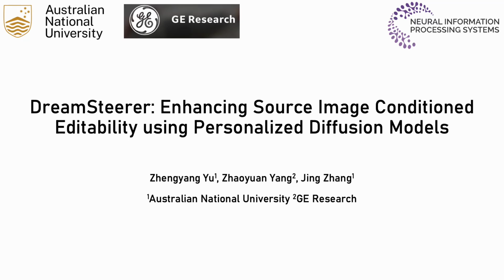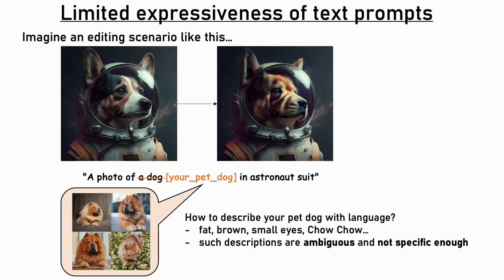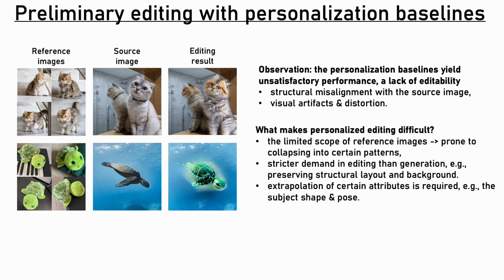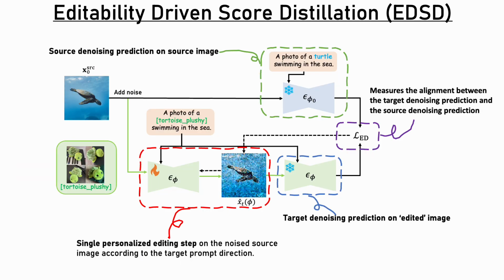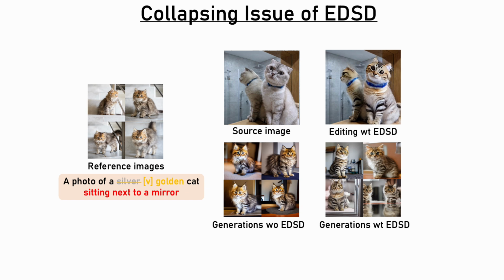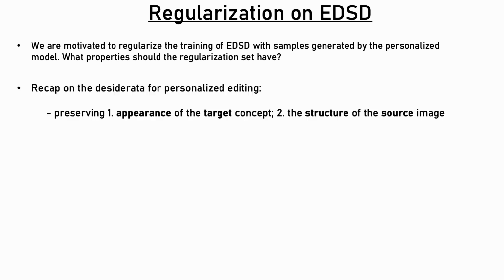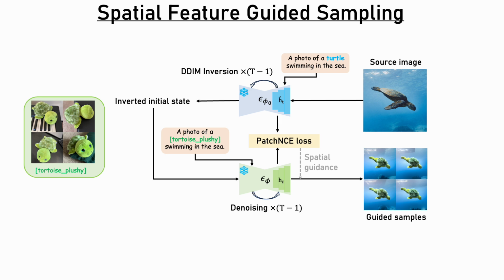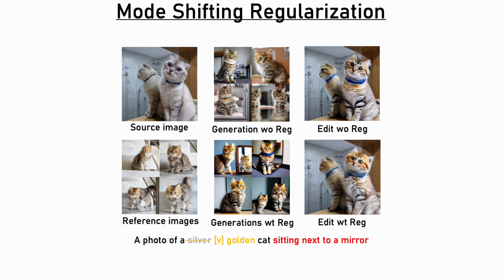DreamSteerer: Enhancing Src Img Conditioned Editability using Personalized Diff Models (Yu et al.)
DreamSteerer: Enhancing Source Image Conditioned Editability using Personalized Diffusion Models
Zhengyang Yu, Zhaoyuan Yang and Jing Zhang
In Advances in Neural Processing Systems (NeurIPS), 2024.

ABSTRACT
Recent text-to-image (T2I) personalization methods have shown great premise in teaching a diffusion model user-specified concepts given a few images for reusing the acquired concepts in a novel context. With massive efforts being dedicated to personalized generation, a promising extension is personalized editing, namely to edit an image using personalized concepts, which can provide more precise guidance signal than traditional textual guidance. To address this, one straightforward solution is to incorporate a personalized diffusion model with a text-driven editing framework. However, such solution often shows unsatisfactory editability on the source image. To address this, we propose DreamSteerer, a plug-in method for augmenting existing T2I personalization methods. Specifically, we enhance the source image conditioned editability of a personalized diffusion model via a novel Editability Driven Score Distillation (EDSD) objective. Moreover, we identify a mode trapping issue with EDSD, and propose a mode shifting regularization with spatial feature guided sampling to avoid such issue. We further employ two key modifications on the Delta Denoising Score framework that enable high-fidelity local editing with personalized concepts. Extensive experiments validate that DreamSteerer can significantly improve the editability of several T2I personalization baselines while being computationally efficient.